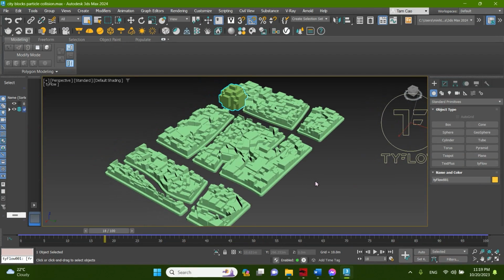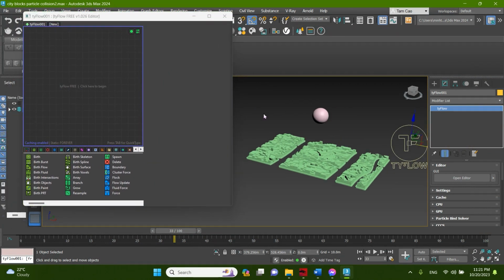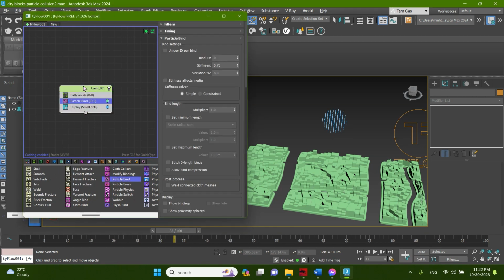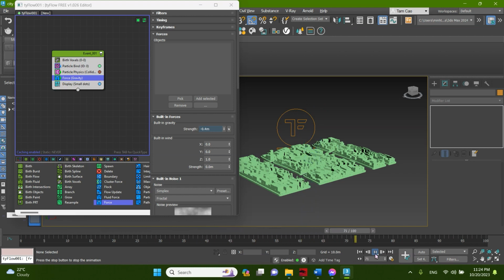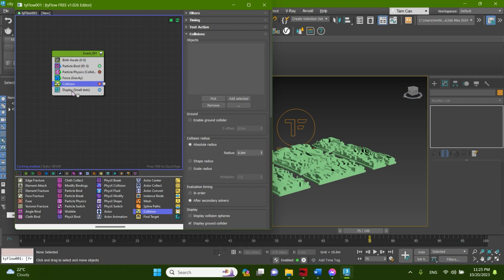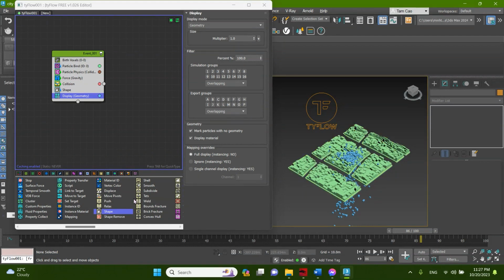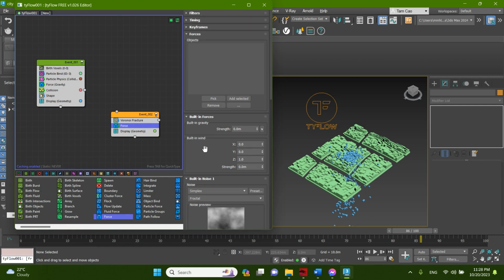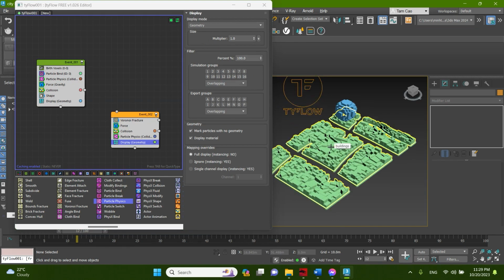05 Creating particle collision to a surface using Tyflow